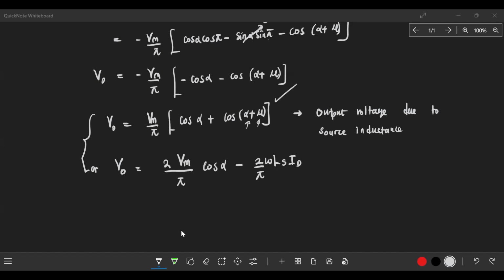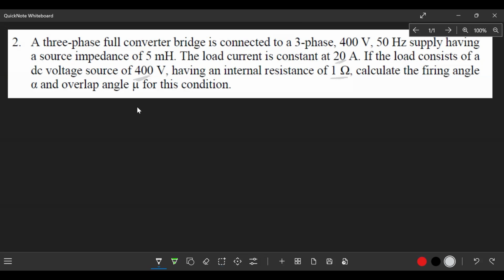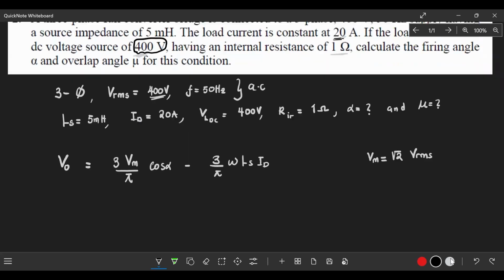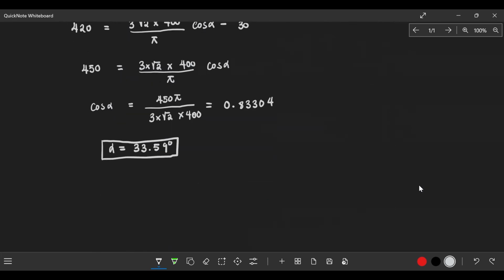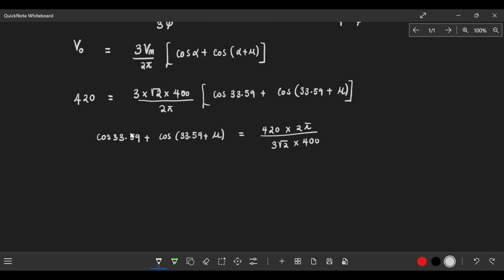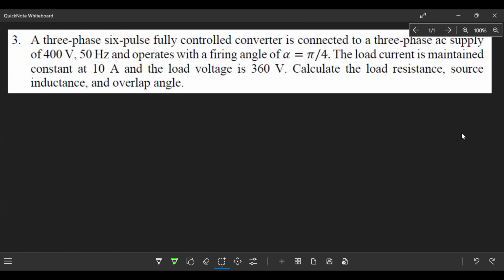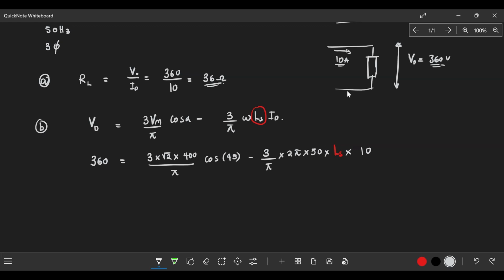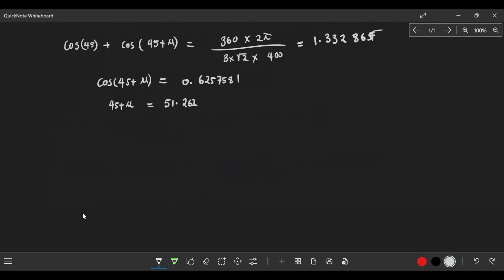EFFECTS OF SOURCE INDUCTANCE ON SINGLE PHASE FULL CONVERTER PART2 Made with Clipchamp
By taking the source inductance into account, derive the DC output voltage of a single-phase full-wave fully-controlled rectifier, and sketch the equivalent DC circuit.A three-phase six-pulse fully controlled converter is connected to a three-phase ac supply of 400 V, 50 Hz and operates with a firing angle of 𝛼=𝜋/4. The load current is maintained constant at 10 A and the load voltage is 360 V. Calculate the load resistance, source inductance, and overlap angle.